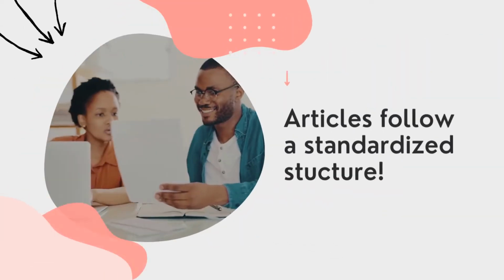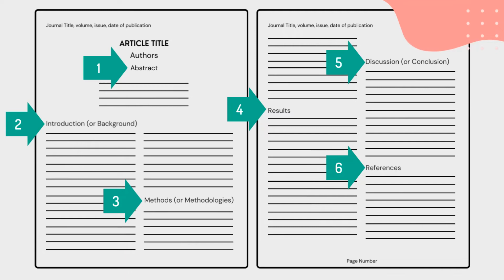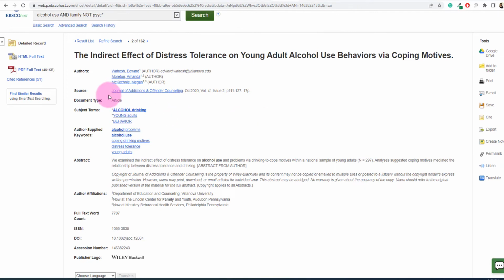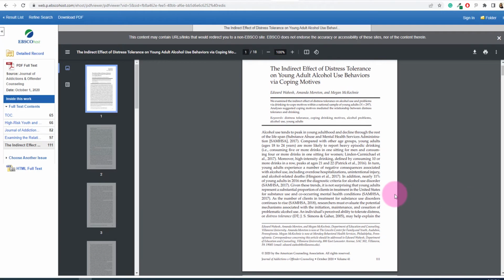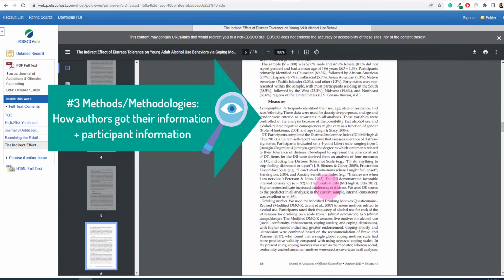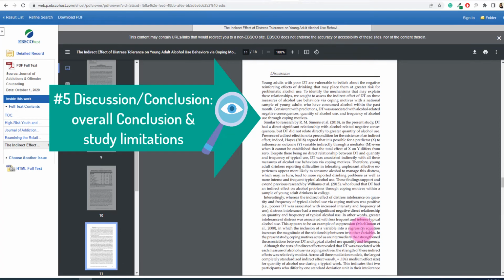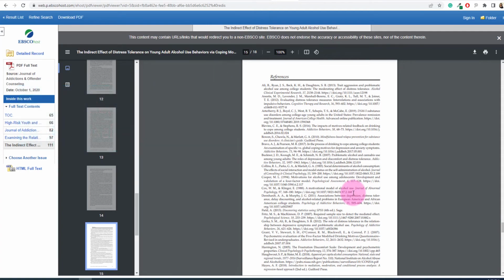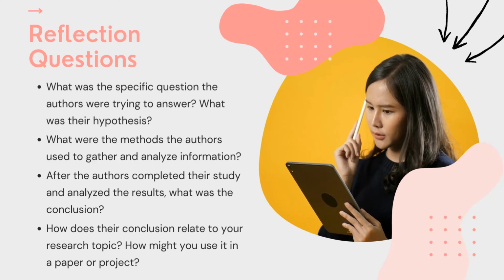How to Read Scholarly Journal Articles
Provides an overview of the structure of scholarly journal articles to help in reading them.